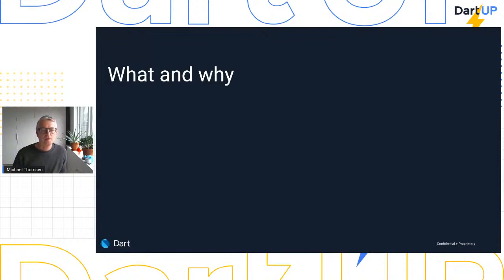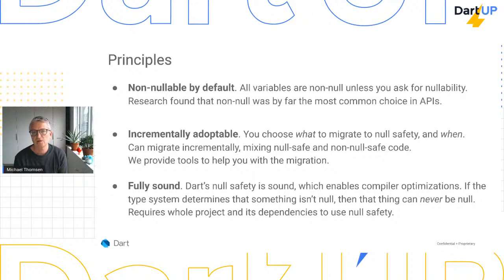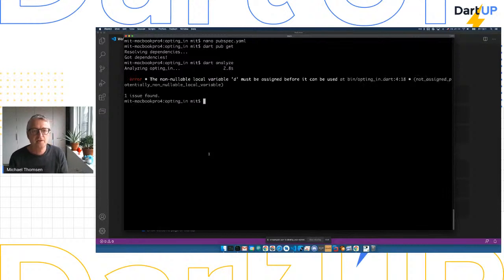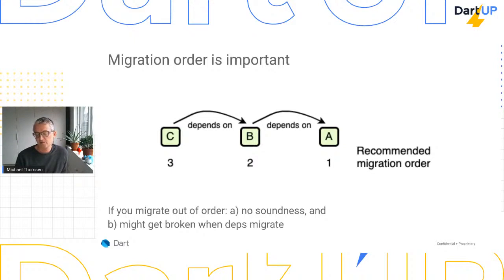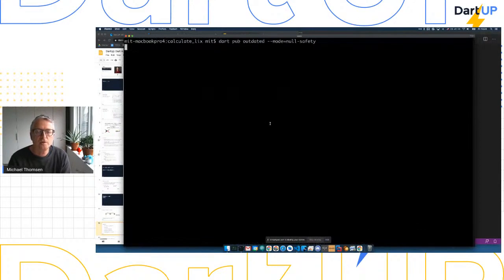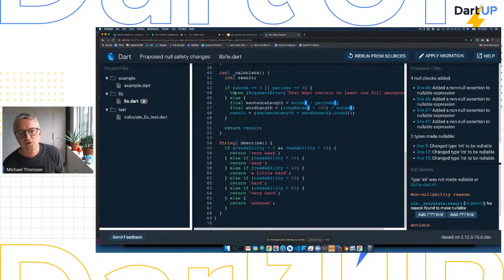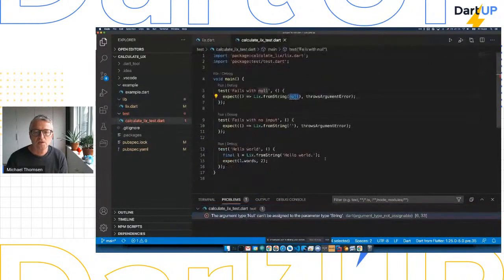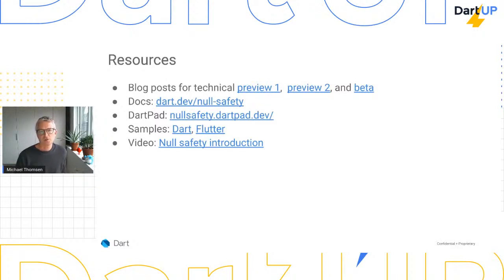Dart non-nullablity in action — Michael Thomsen, Google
Livecoding session